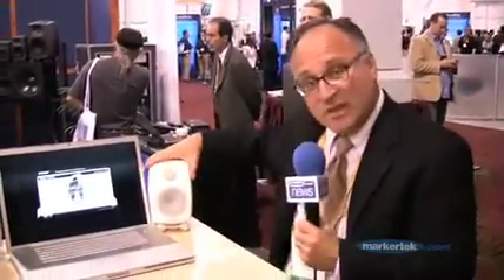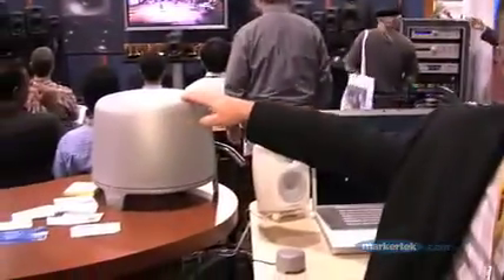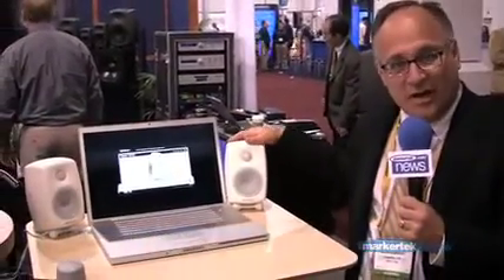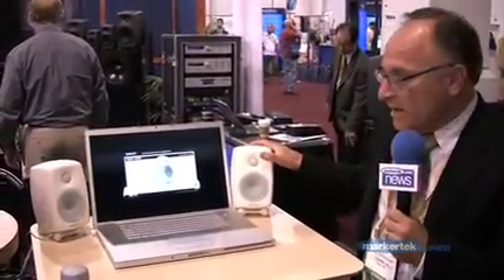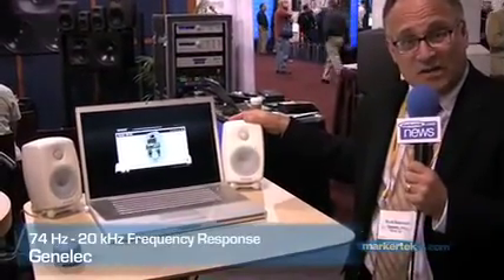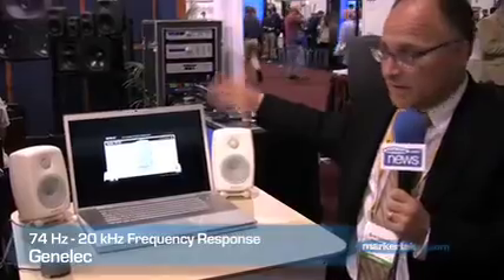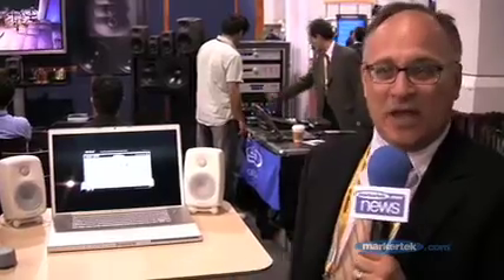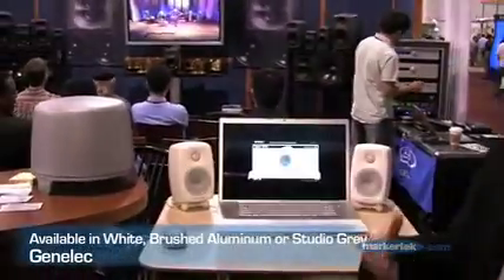Professional Active Speaker System from Genelec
Markertek News Channel coverage of Genelec's new  active speaker system at NAB 2008